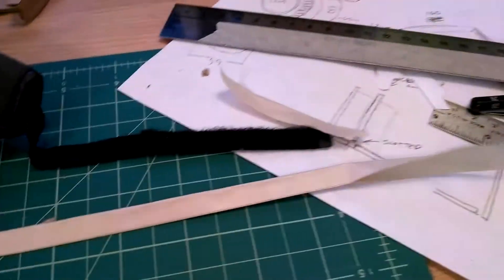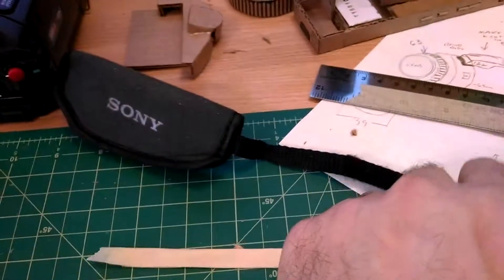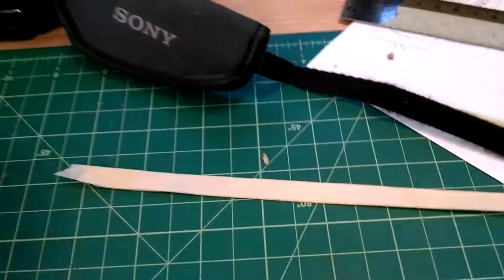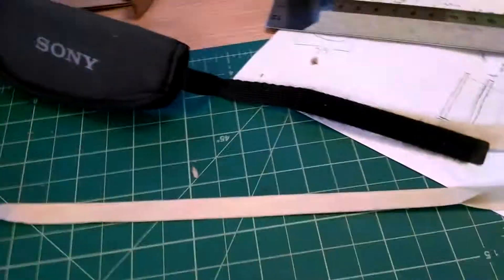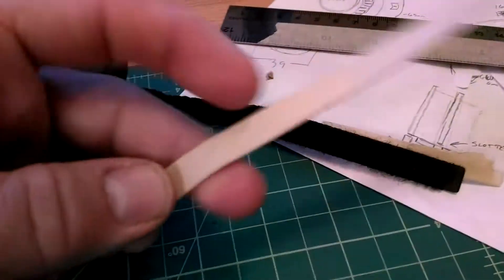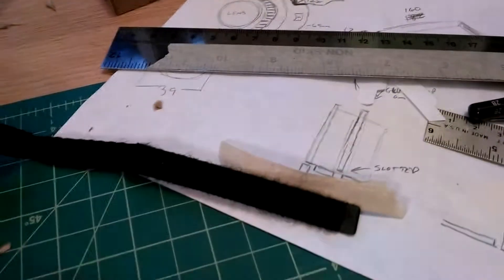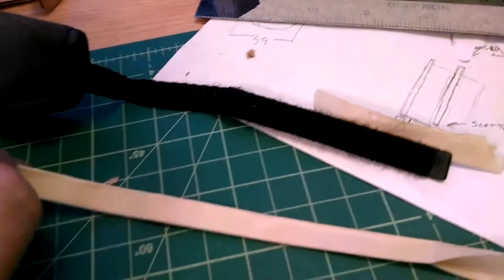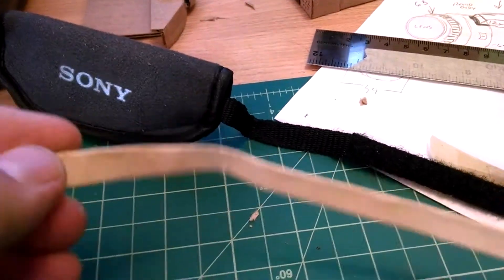Cardboard Camera 04 - Handstrap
Since winning the Adam's Inventern, I have been writing a 3D printing column for Tested - check it out

Also check out Jude Pullen's channel - his awesome cardboard construction tutorials got me through this challenge